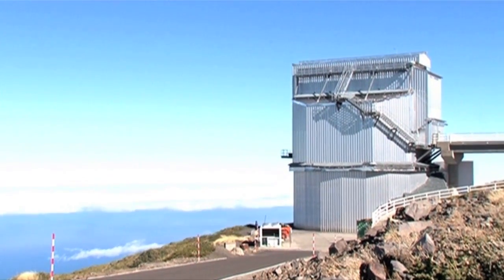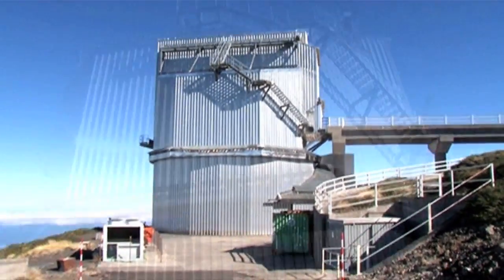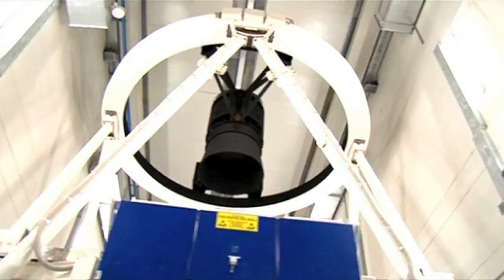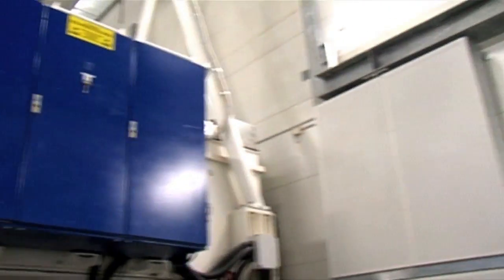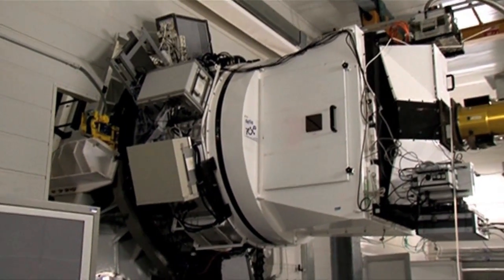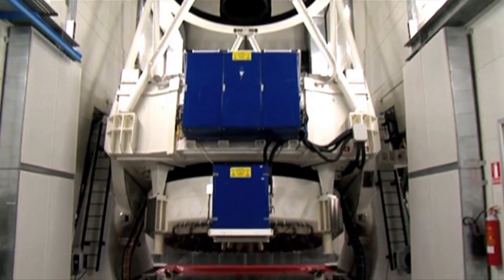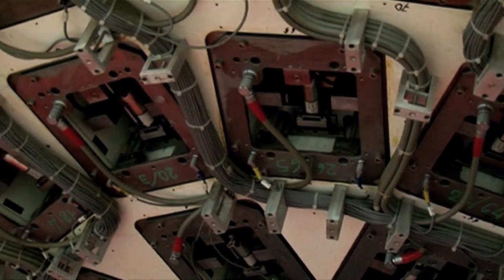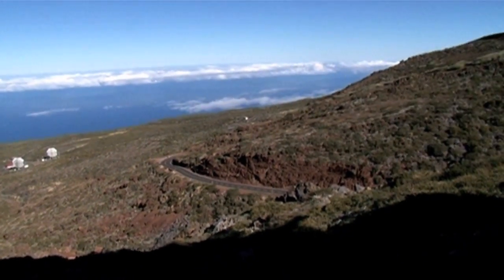Italian Telescope - Deep Sky Videos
In our latest telescope tour, Brady ventures into the Telescopio Nazionale Galileo (TNG) on La Palma.